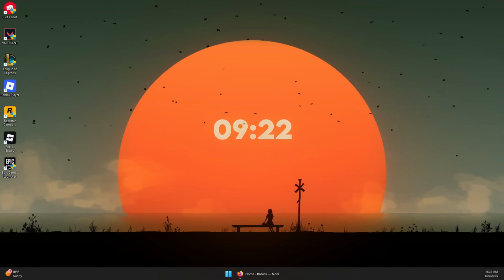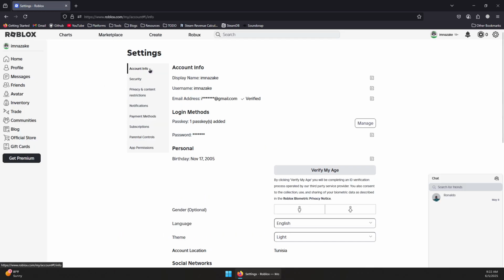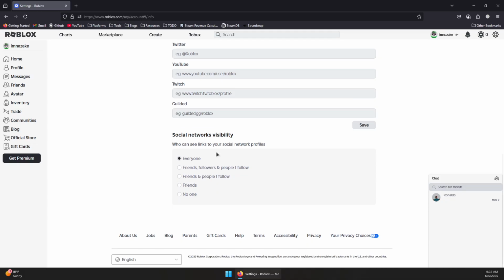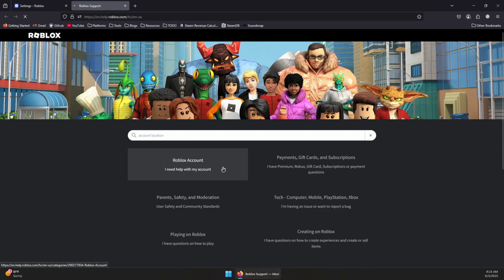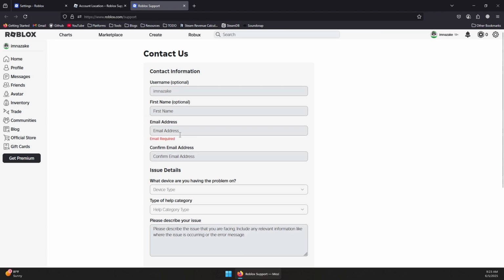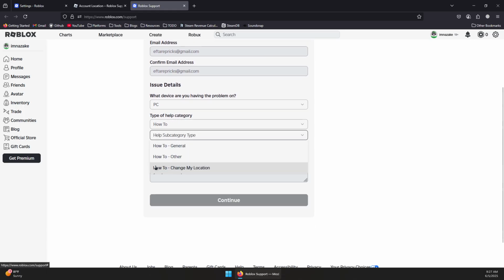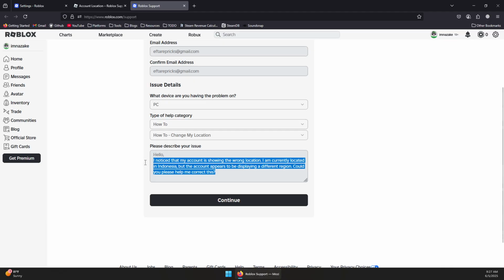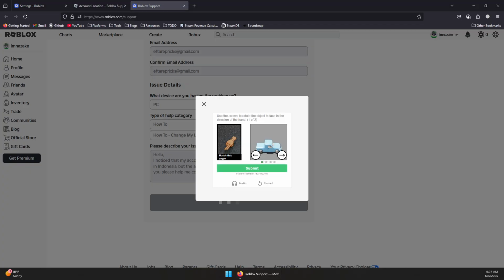How To Change Account Location in Roblox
Learn how to change your account location in Roblox quickly and easily! This step-by-step guide will show you how to update your region settings to access exclusive content, servers, and features. Perfect for players who want to explore different regions or fix location-based issues. Don't miss out—watch now!